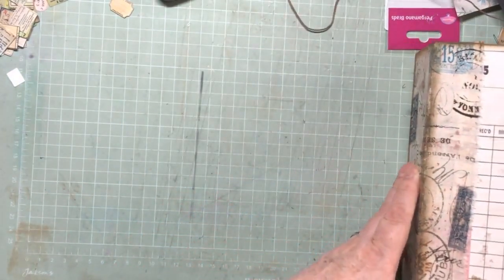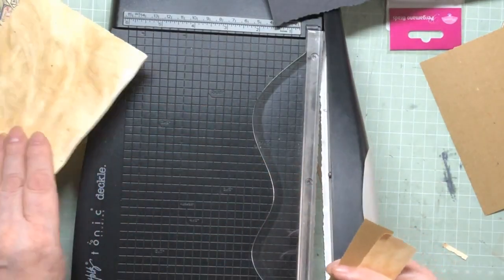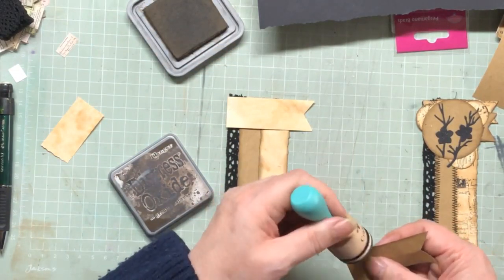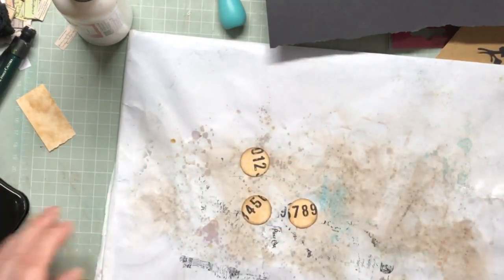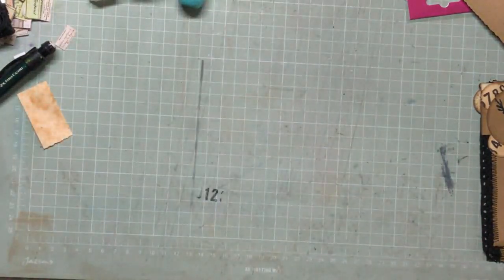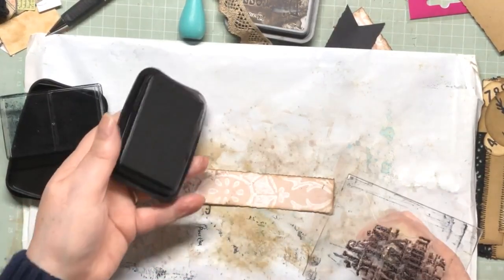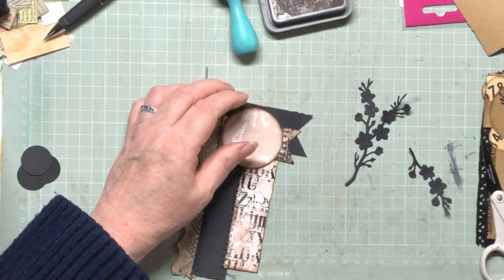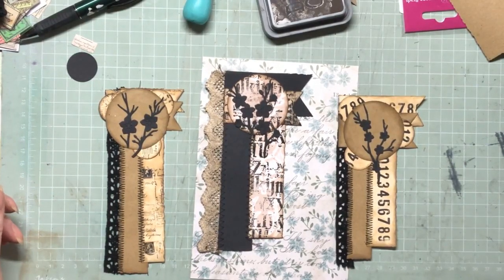Tim Holtz Inspired Ephemera 1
A series of videos on making a Lapbook Journal Using Tim Holtz Papers.

This episode uses a technique inspired by Gayle Agostinelli

Please consider buying me a coffee to enable me to continue providing this content for free

If you click on the bell you will get notifications of new videos and 'Lives'.